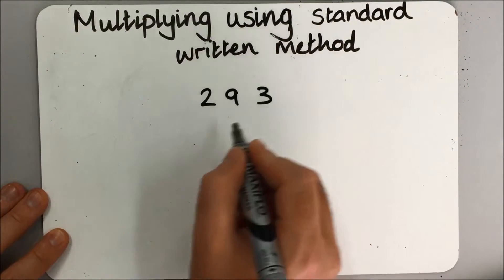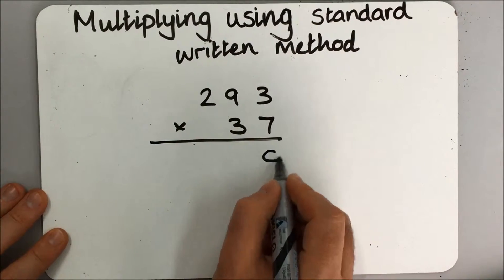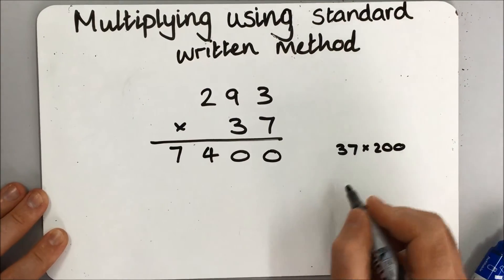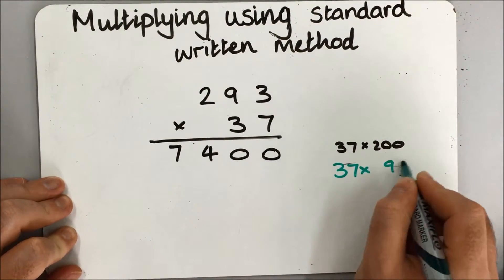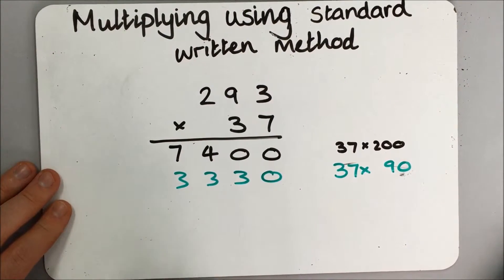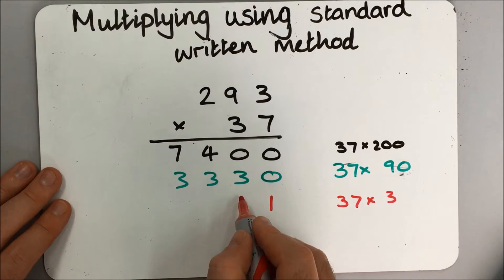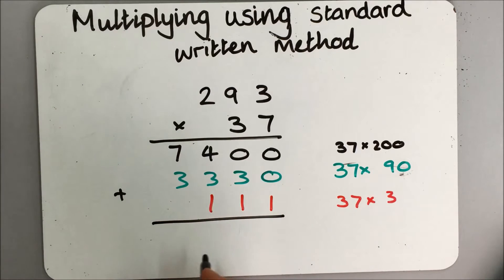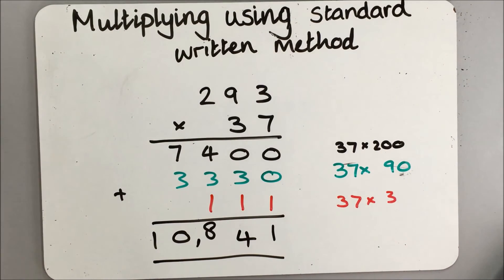Multiplying using standard written method